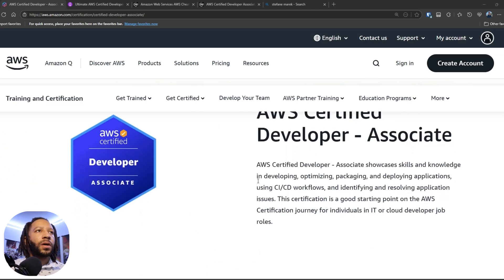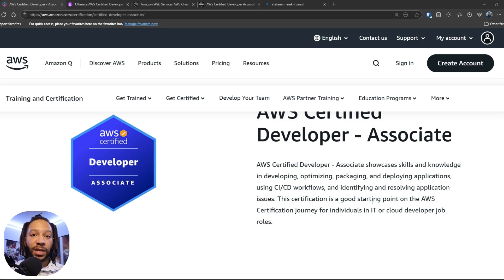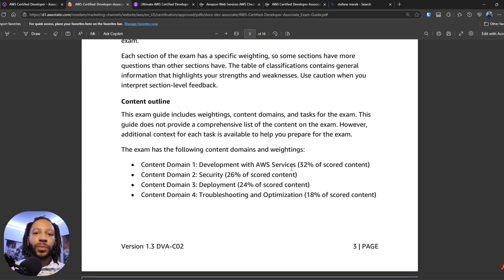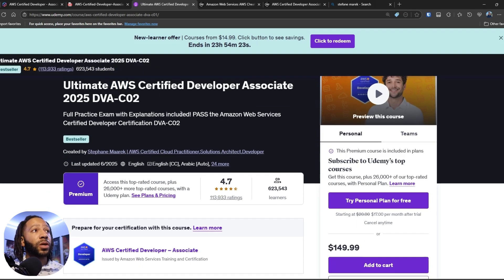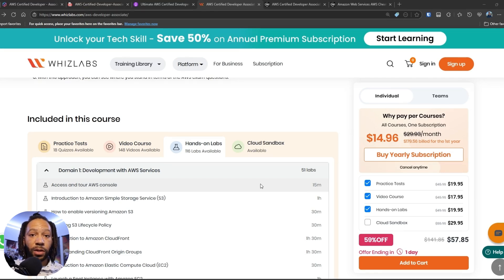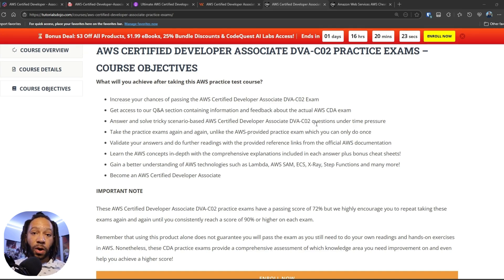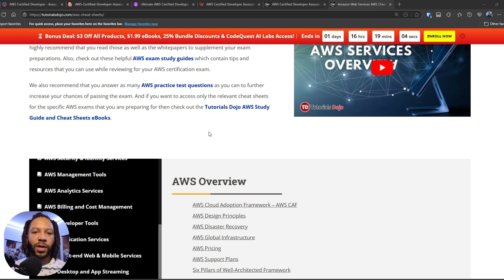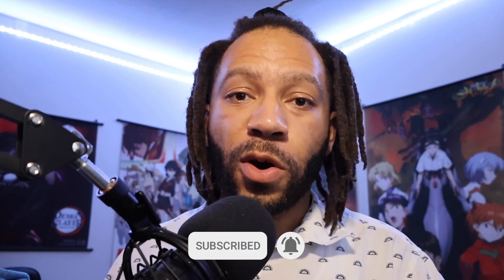How to Pass the AWS Certified Developer - Associate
🔗 Links 🔗

🔗 Certification Overview

💻 Equipment & Gear 💻

If you've found this video/channel to be valuable, please be sure to:
➡️ Share this with your friends! Sharing is caring! 😃🤗

Let's continue to make coding fun while securing our runs! 🤩🙌🏽🕺🏼